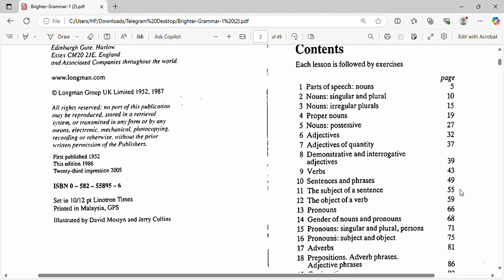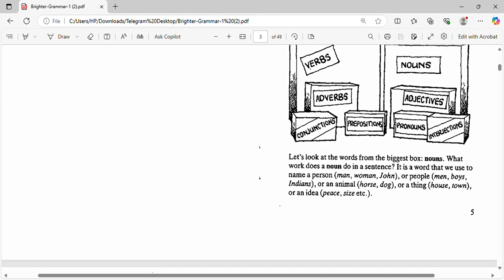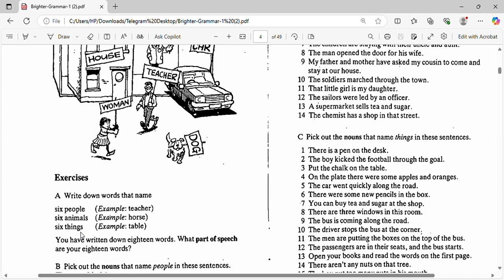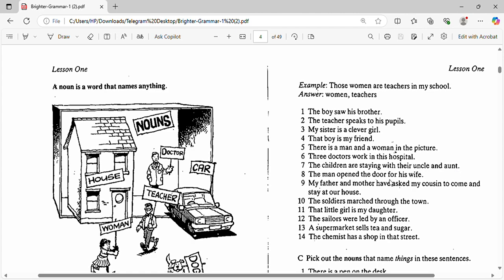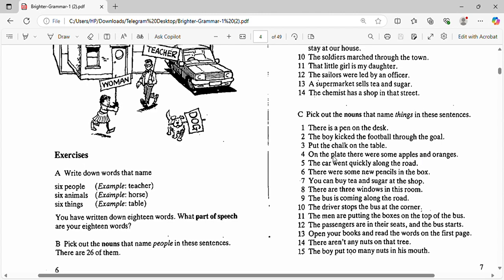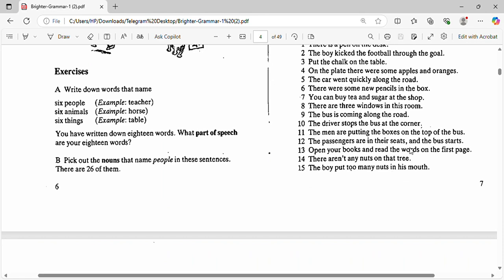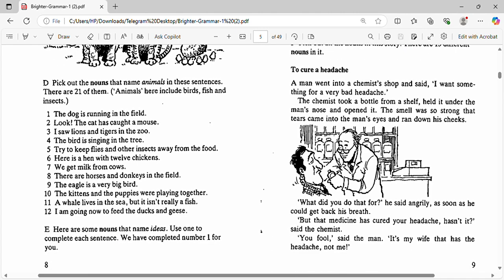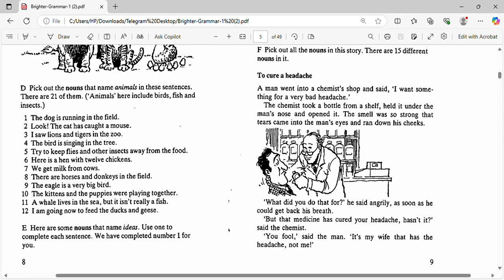BRIGHTER GRAMMAR BOOK 1, LESSON 1 FULL EXPLANATION AND EXERCISES